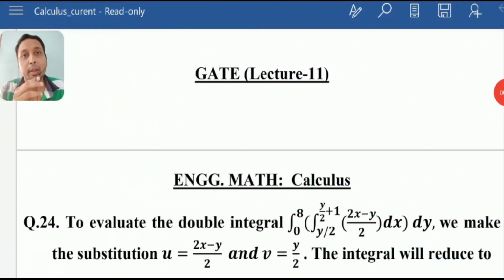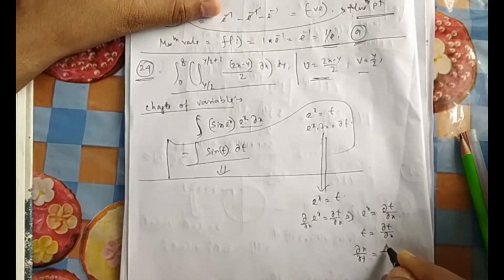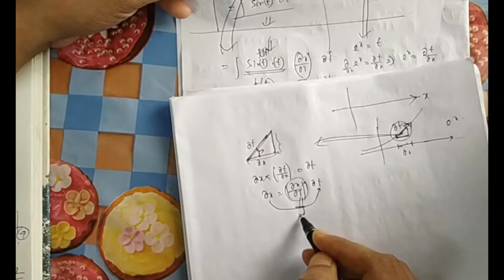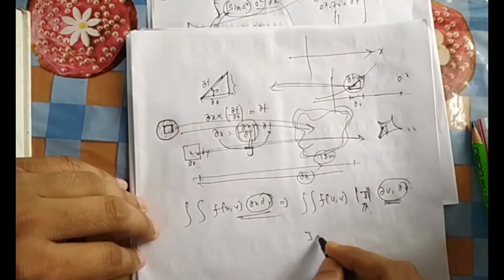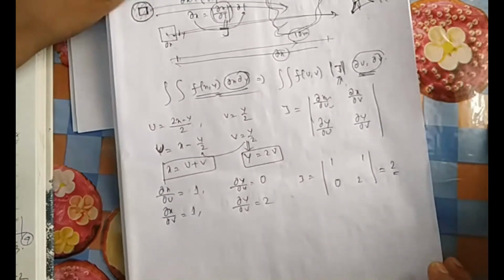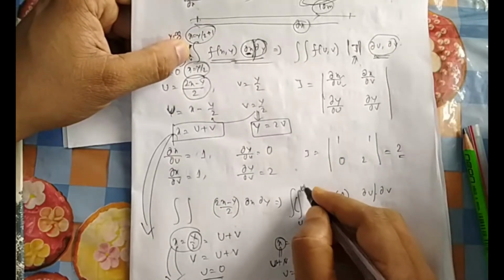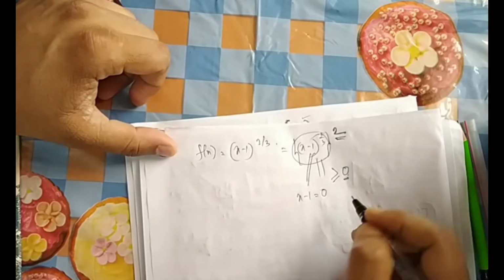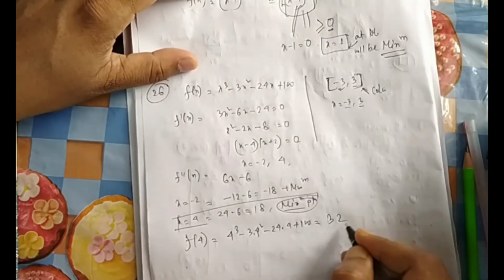Lecture 11:Change of variable in integral, Maxima & Minima GATE MATH # CALCULUS # SKP Lectures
Problem on Change of variable in multiple integral, Maxima & Minima